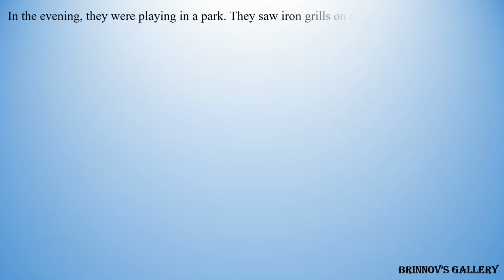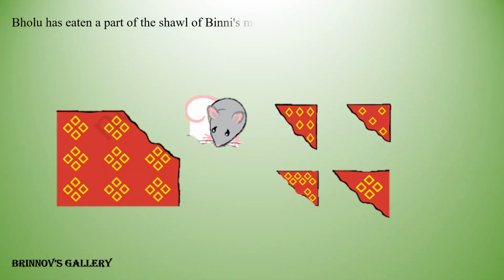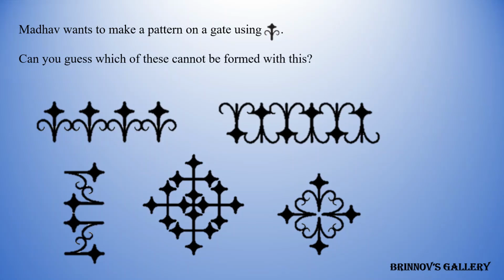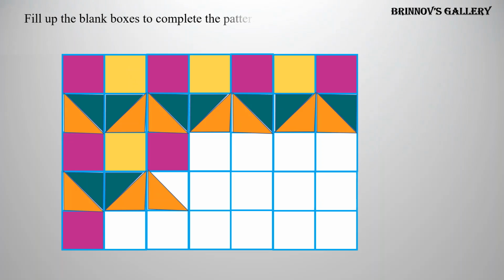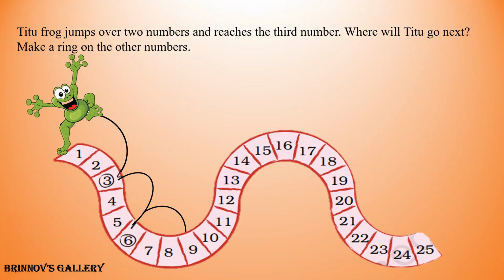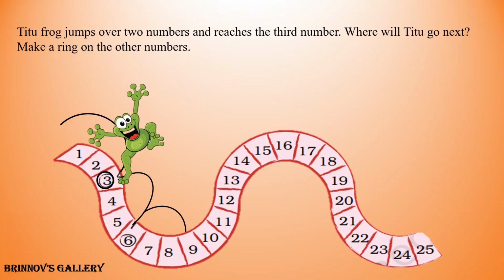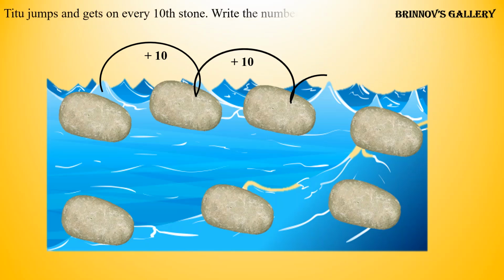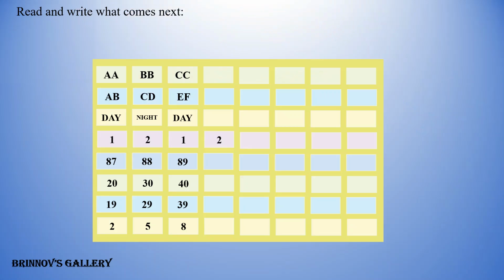Class 2 Maths Chapter 5 Patterns | Class 2 maths NCERT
This video explains briefly about the Class 2 Maths Chapter 5 with full exercises / practice questions as per NCERT guidelines.

1. Students can understand the concept easily since it has detailed explanation
2. Students are very interested to watch since it has very good animation
3. It has all the practice questions with answers

Chapters
1. Patterns
2. Leafy Patterns
3. Number Patterns
4.Read and write what comes next

 @BRINNOV'S GALLERY

1. Easy Drawing / Drawing with shapes/ Kids Drawing/ Cartoon Drawing /How to draw step by step 👇